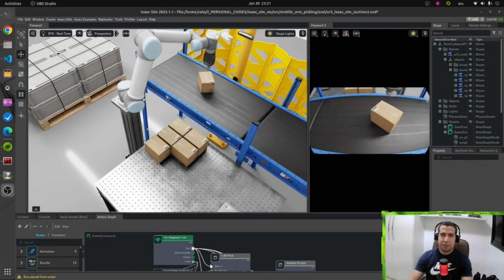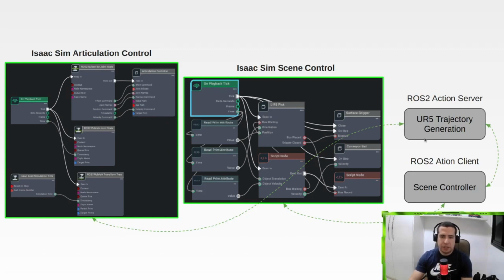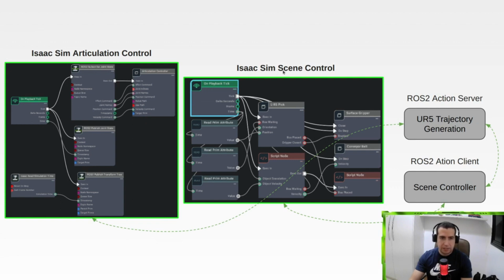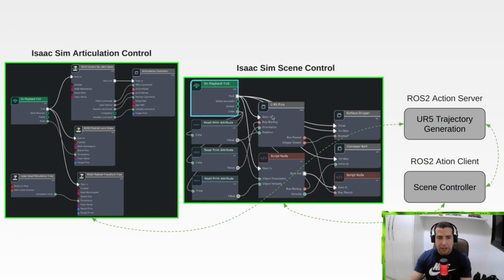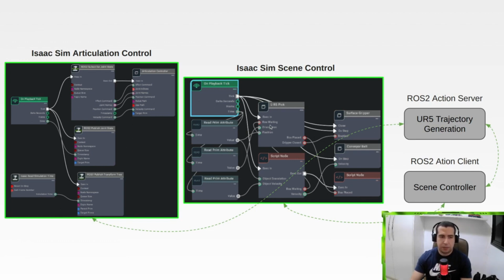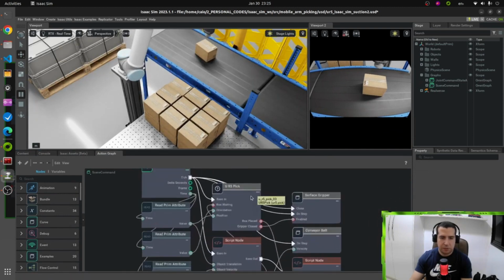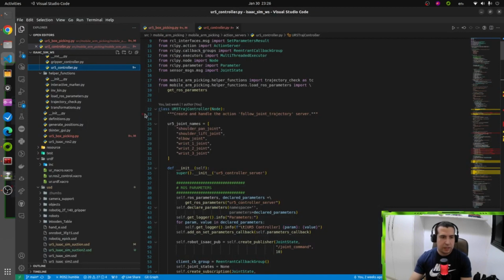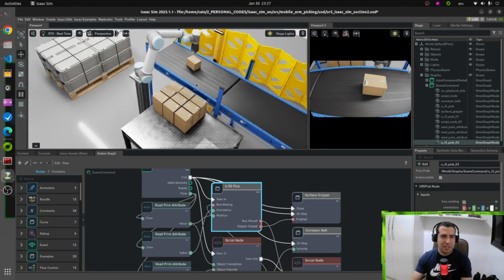Discover the Power of Isaac Sim ROS2 Integration w/ Action Graphs on Simulate It with Caio Viturino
Join Caio Viturino on Simulate It as he demonstrates the power of Isaac Sim's integration with ROS2 and how it can enhance your robotics simulations. Learn about the latest features, including Action Graphs and the UR5 robot model, all within the NVIDIA Omniverse platform. Whether you're a robotic simulation pro or just getting started, this video will show you how to take your simulations to the next level. Don't miss out on this exciting opportunity to discover the future of robotic simulation!

Let us know if you're interested in this type of work for your organization by reaching out to Bobby Carlton at bobby.cartlon (@) fsstudio.com